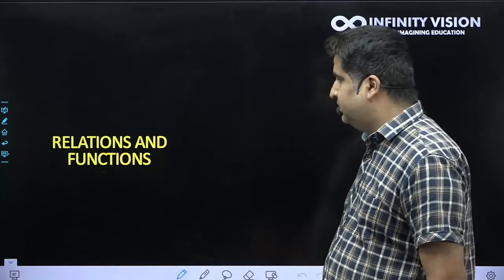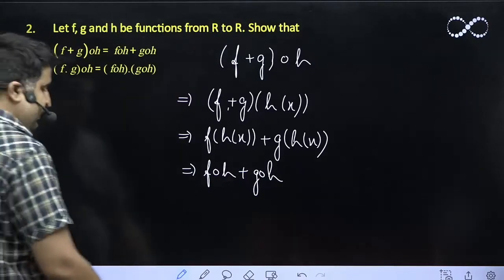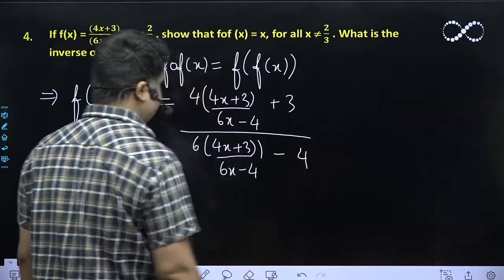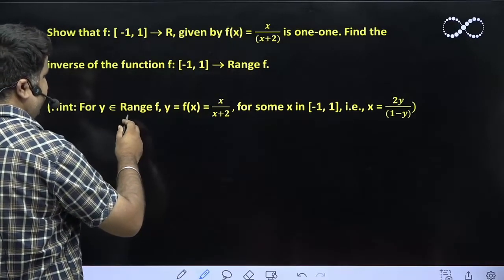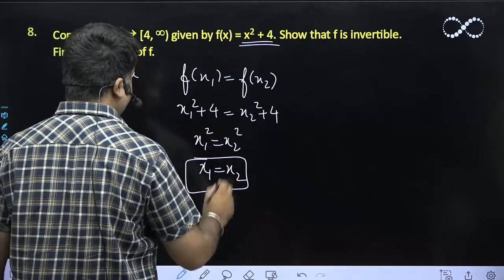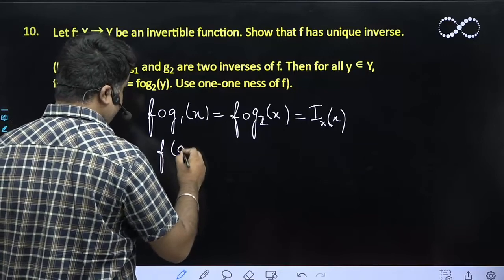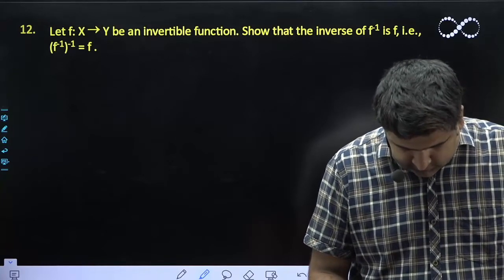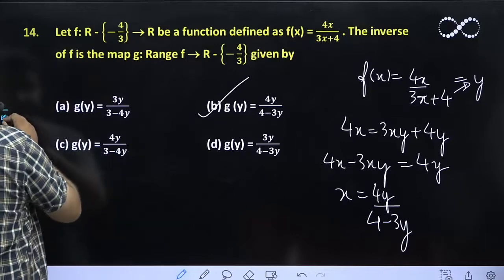Ex 1.3 Relations & Functions 3/5 | NCERT Exercise Solutions Class XII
Class XII NCERT BOOK 1
Unit 1 Relations & Functions - Exercise 1.3 Solutions

The video covers the solutions NCERT Class 12 textbook of Mathematics. Hope you will find the video useful.